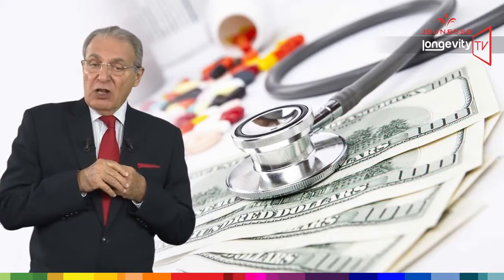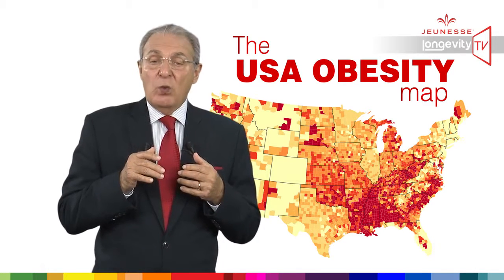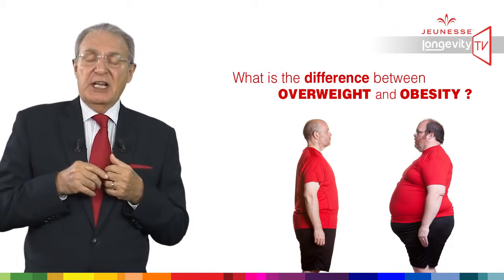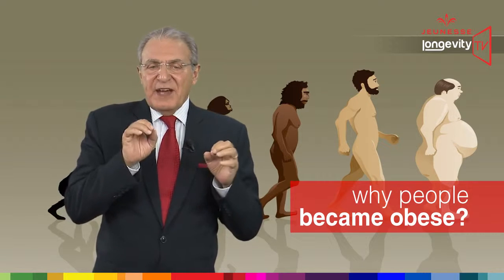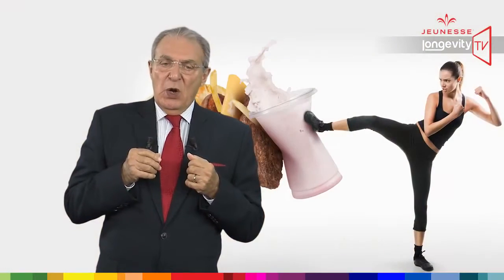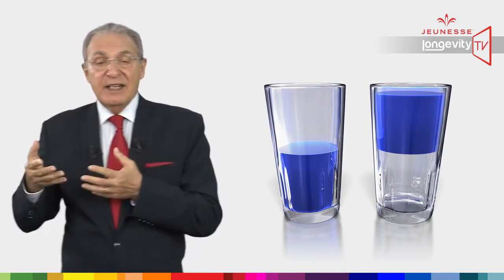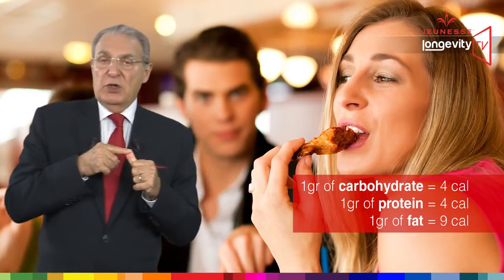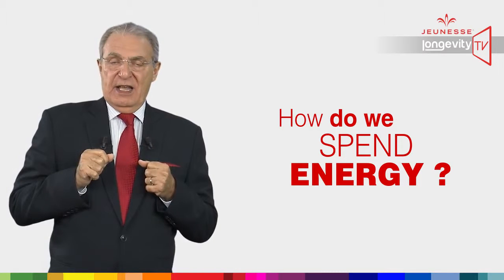Jeunesse Longevity TV Episode 9 Obesity